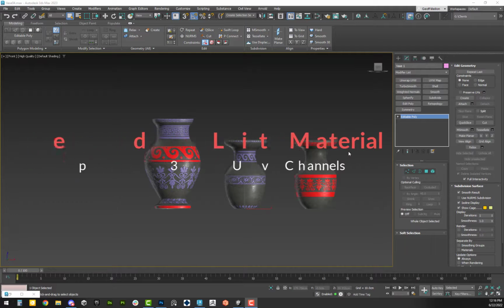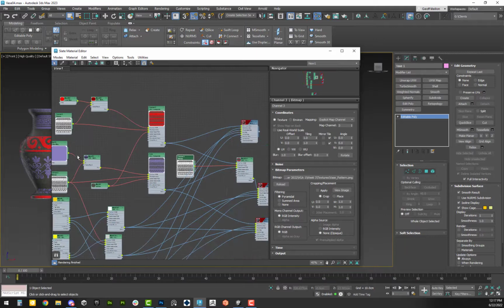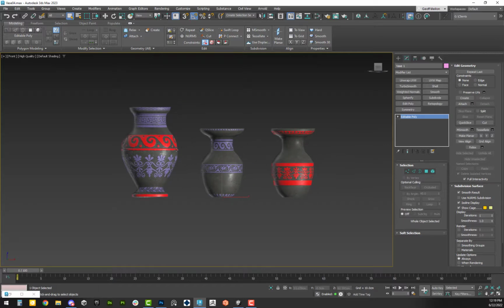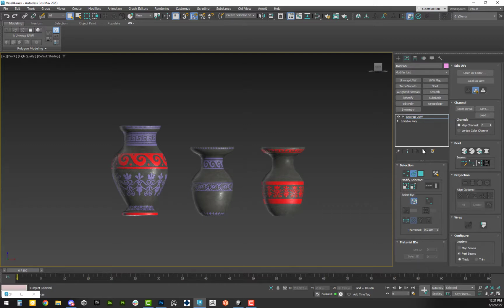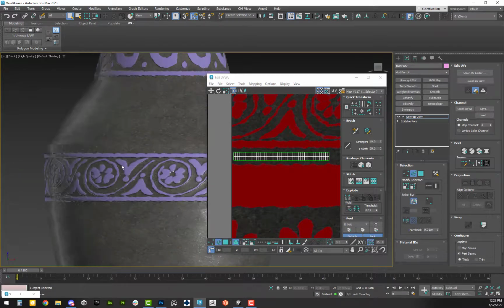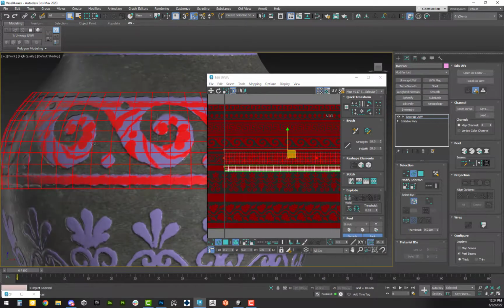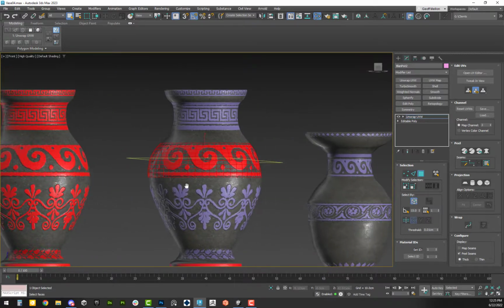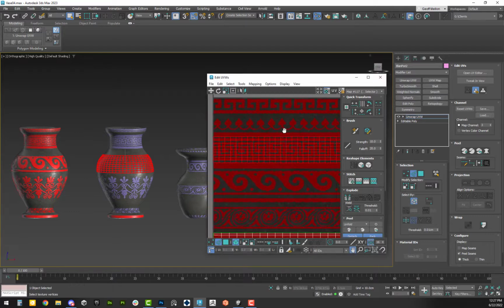Layered Lit Materials Part 1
Setting up the 3 UV channels in 3ds Max for use in Unity's Layered Lit Material